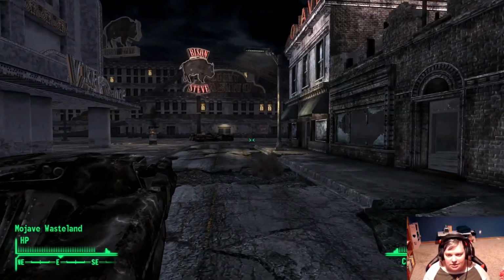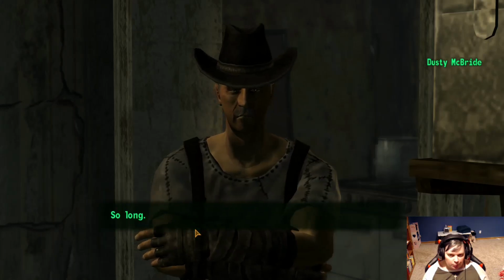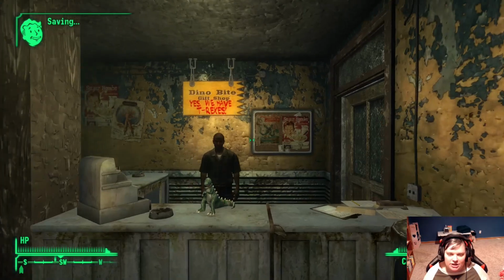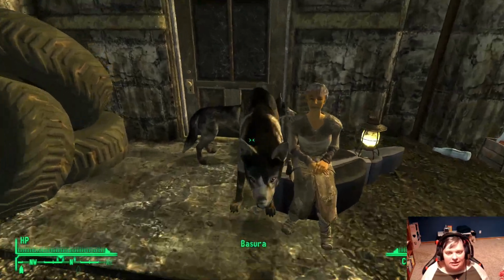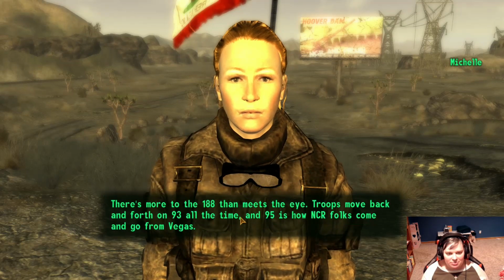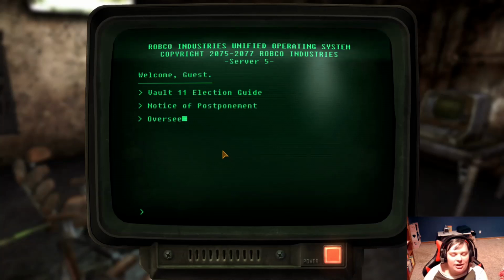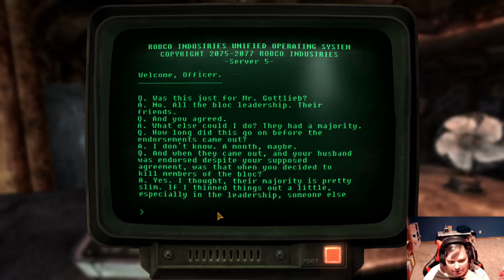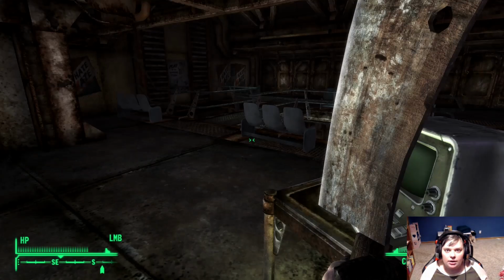Fallout: New Vegas Playthrough #4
Creepypasta channel:  @emilycuster